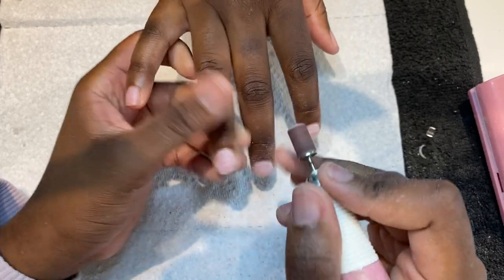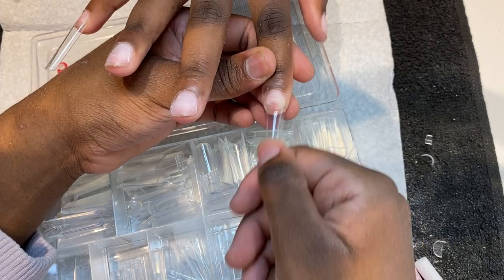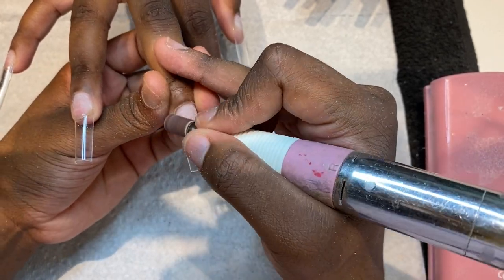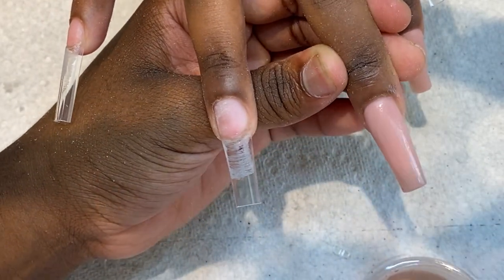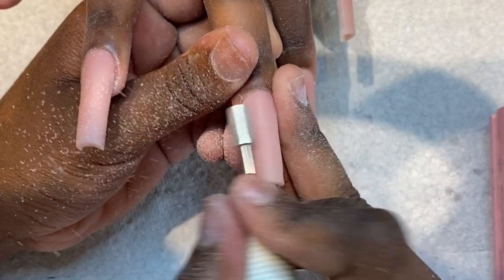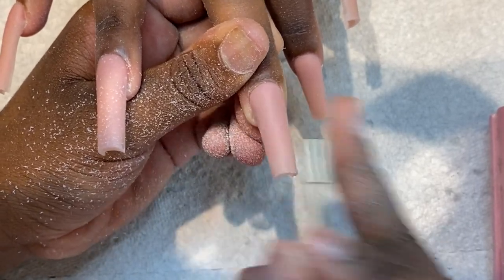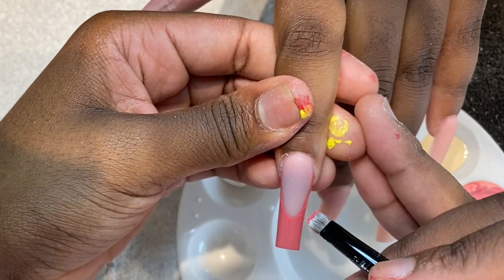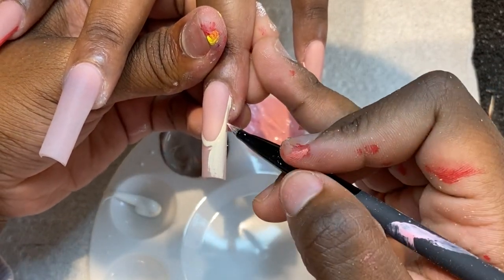WATCH ME WORK : HAND PAINTED FRENCH ACRYLIC NAILS 🎨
What designs should I do next ??

SOCIAL MEDIA 📲

Beat by : MikeDoz

(The majority of my products are from my local nail supply store)

Art Brushes

SIMILAR DRILL BITS TO THE ONES I USED IN THIS VIDEO

Cuticle drill bit

File down bulk acrylic ( safety version) -?

Circle drill bit